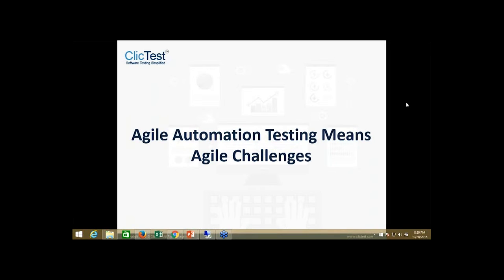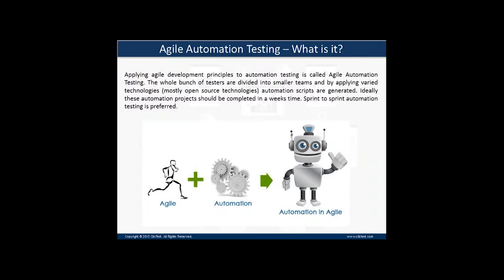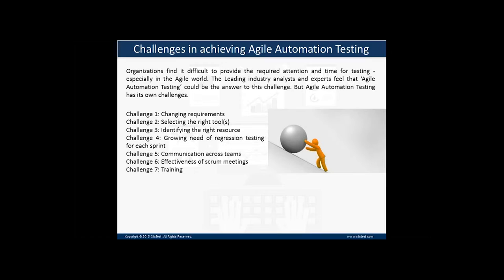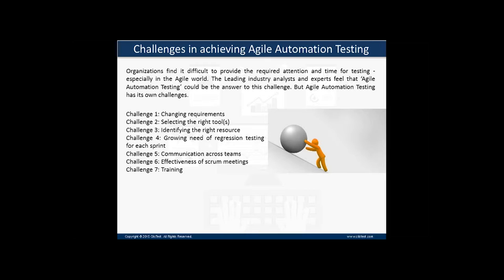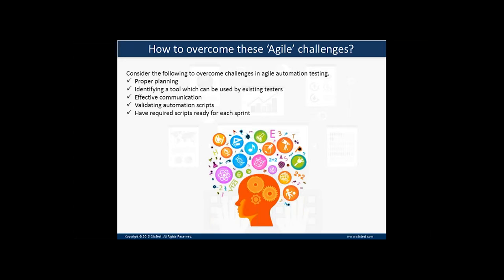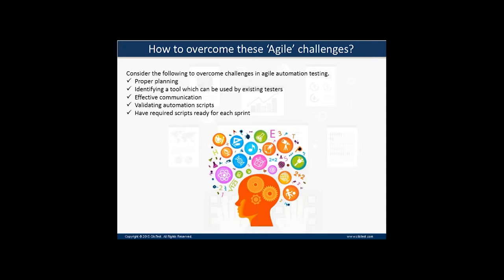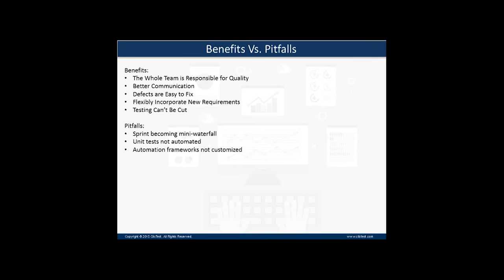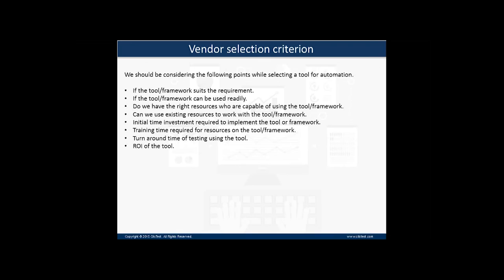Agile Automation Testing Means Agile Challenges Webinar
First things first – In order to implement Agile Automation Testing, one needs to first identify the right tool, then identify the appropriate tester with the required technical knowledge and finally identify what can be automated and how much.

Salient Takeaways from the Webinar:
• Agile Automation Testing – What is it?
• Challenges in achieving Agile Automation Testing
• How to overcome these ‘Agile’ challenges?
• Benefits Vs. Pitfalls
• Vendor selection criterion

ClicTest is a fast emerging product-enabled Independent Software Testing Services Company.